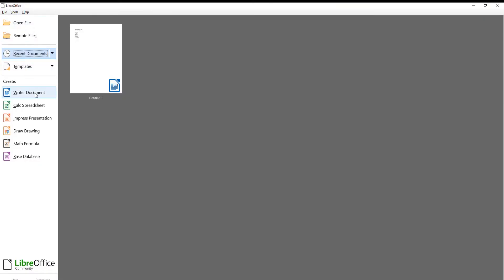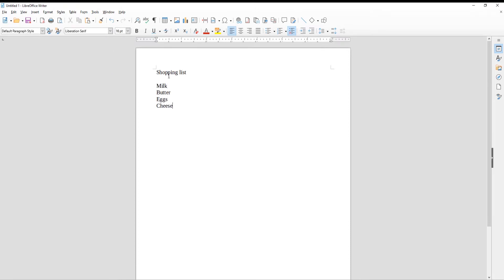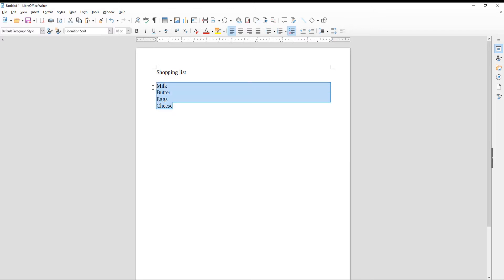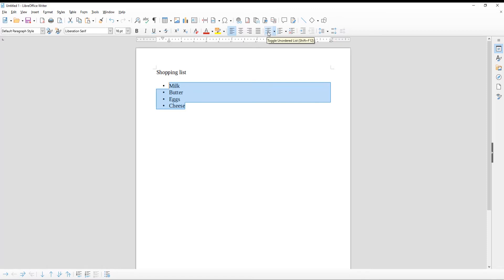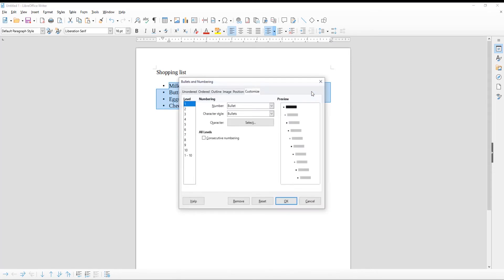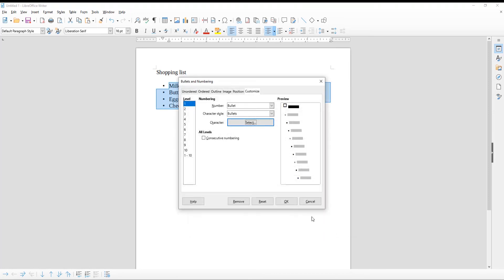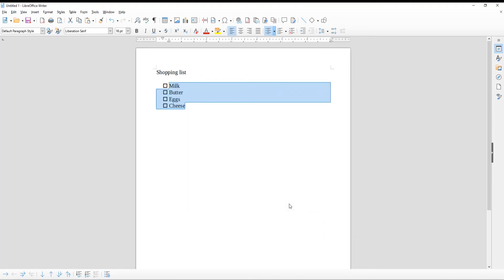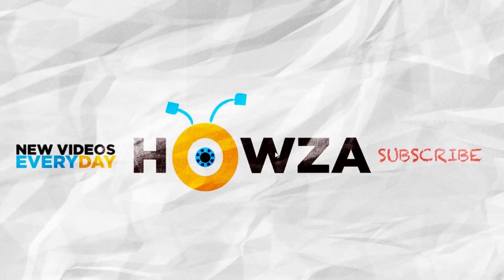How to Make a Printable Checklist in LibreOffice Writer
Hey! Welcome to HOWZA channel! In today's video, we will show you how to make a printable checklist in LibreOffice.
Open LibreOffice file.
Type the name of the list. You can change the font and the size at the top of the window. List the things that you need. Select your list. Click on bullet points icon. Expand the tool. Choose the style of the bullet points that you want to use. Click on More bullets to see more styles.
Go to Character and click on Select. A new window will open. Choose the character that you need. We choose unchecked box. Click Ok.
Click on Spacing at the top of the tools bar. Choose the spacing that you want to apply.